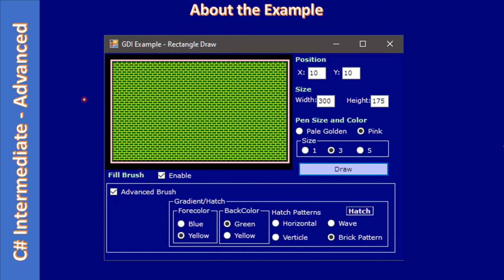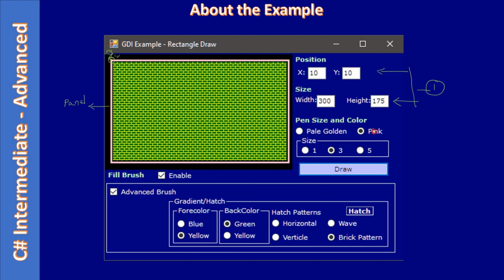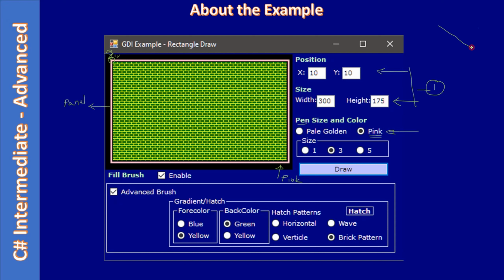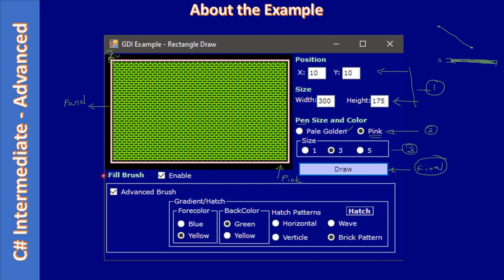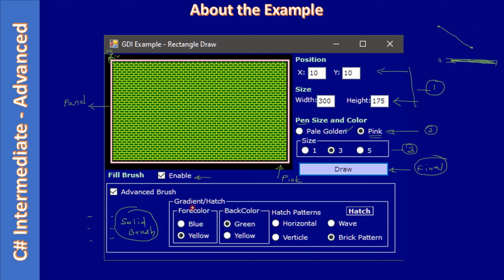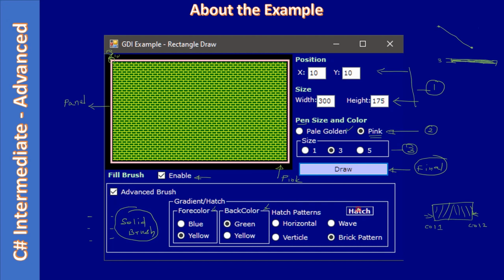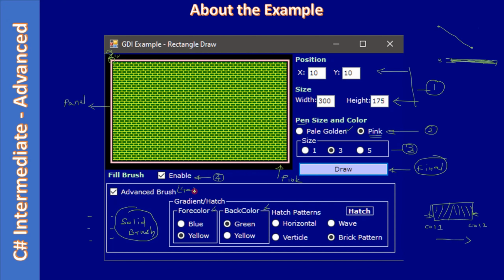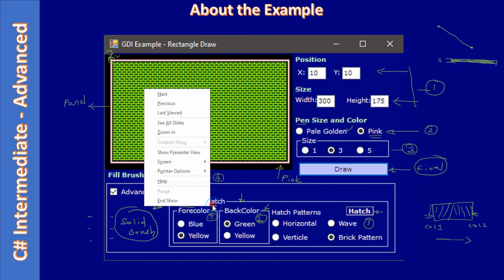C# GDI Plus | Part 2 - About the Example | C# Advanced #152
In this video, we will discuss about the example which we will create in the next coming videos.